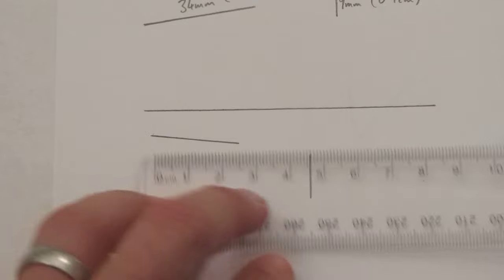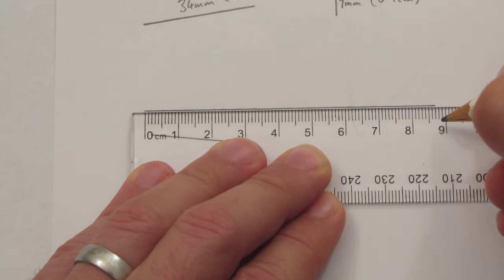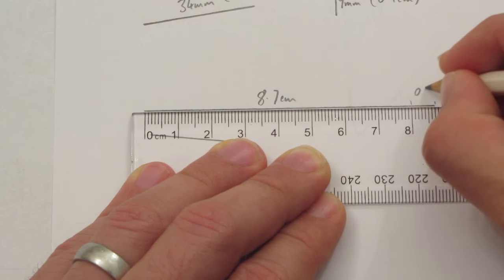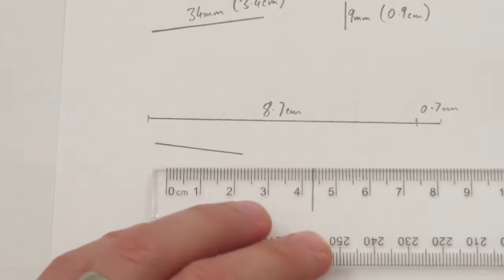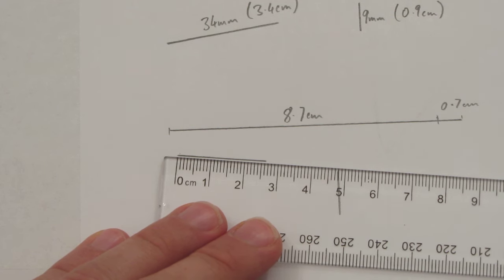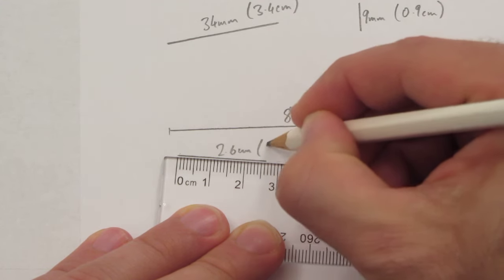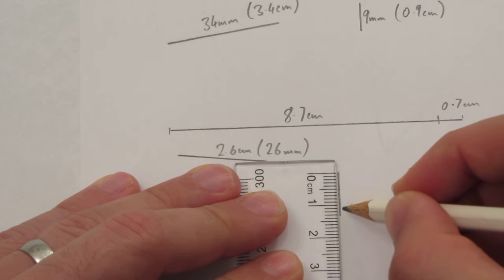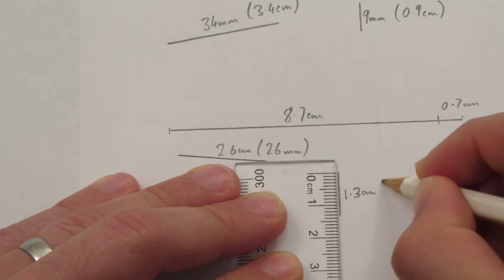3 Measuring line to cm.mm